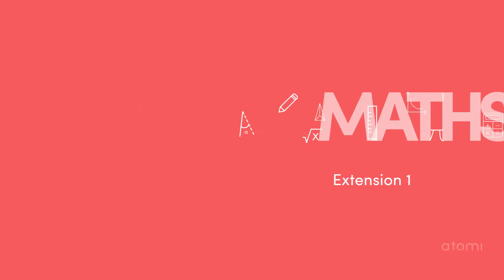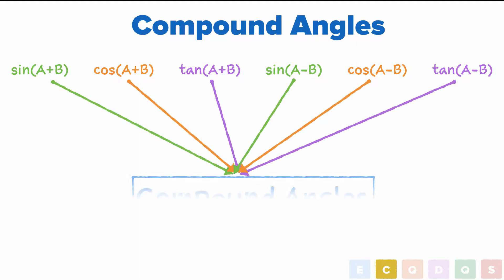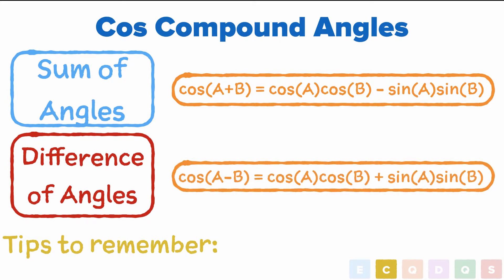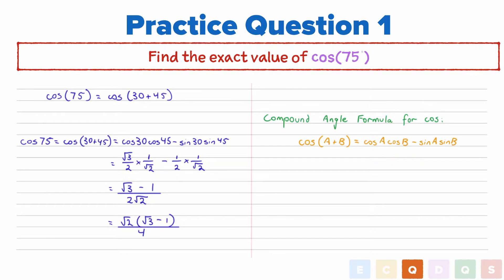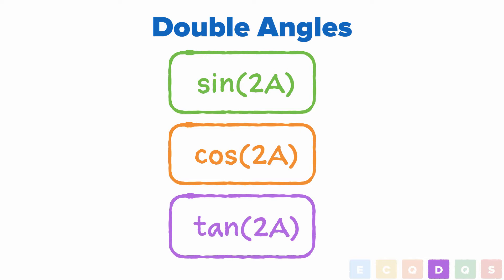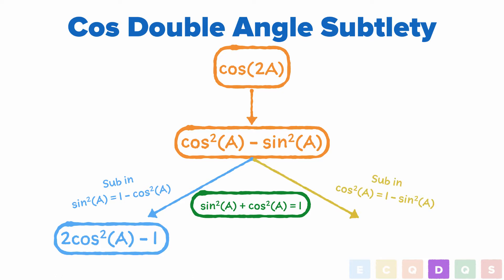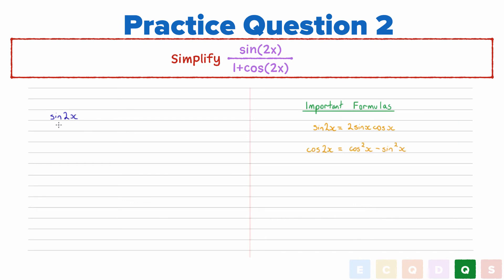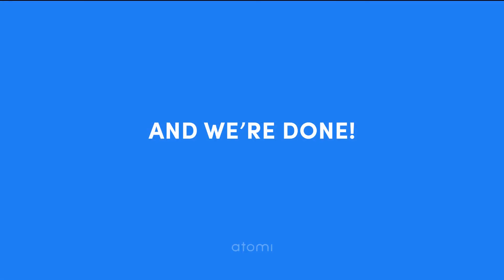Y11-12 Mathematics: Compound and Double Angles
In this HSC Maths Extension 1 video, we go through how to deal with trigonometry expressions that are made up of two angles. This can help with simplification and will later help in integrating expressions we previously couldn't.